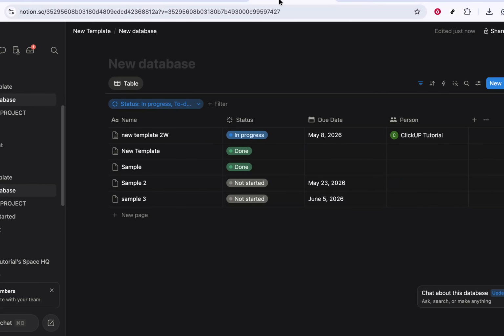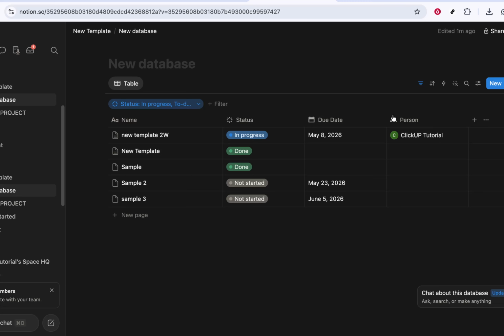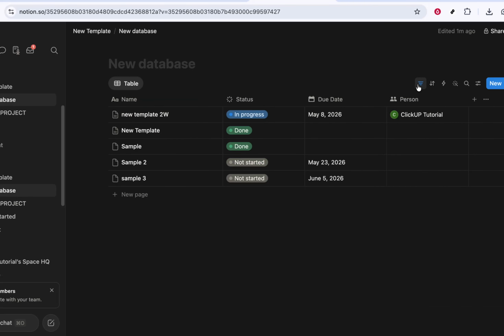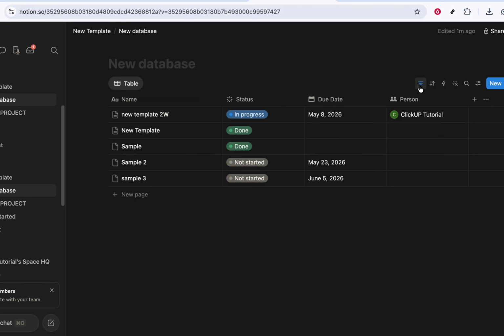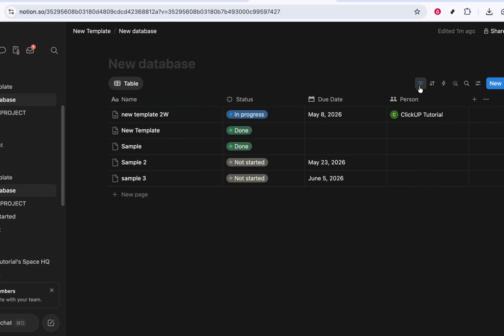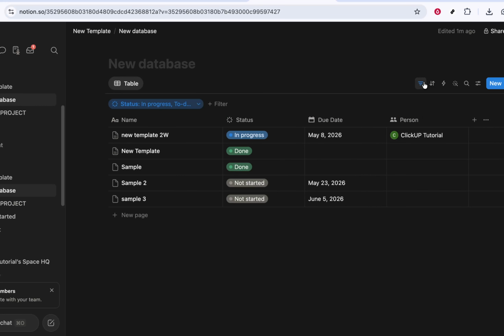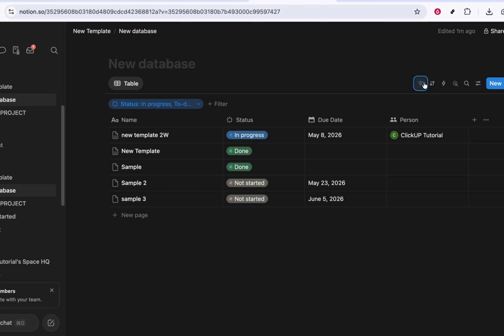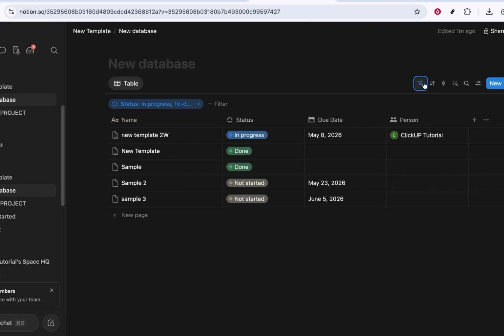How To Hide Filters Notion | FULL GUIDE 2026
Today we cover how to hide filters in Notion to simplify your database views and improve usability. hide filters notion, remove filters view notion, notion filter settings, notion database customization, notion tips and tricks, notion workspace setup, notion beginner tutorial, notion productivity tips, notion 2025 guide